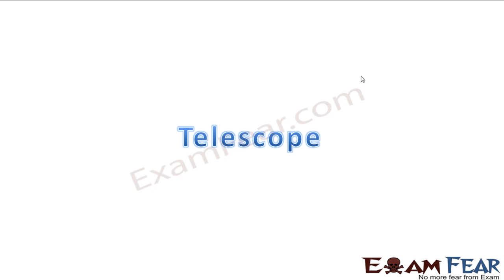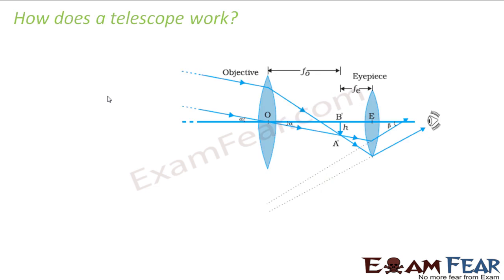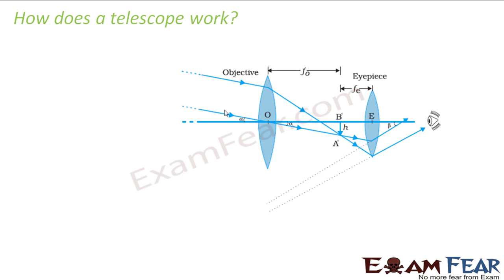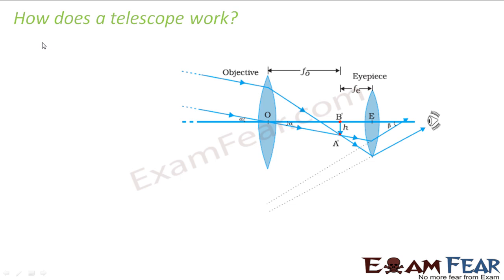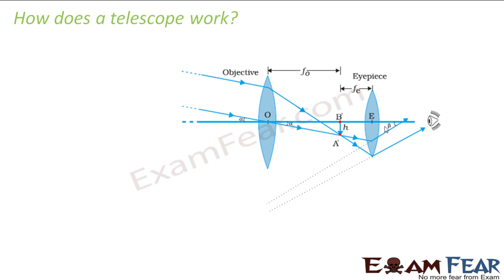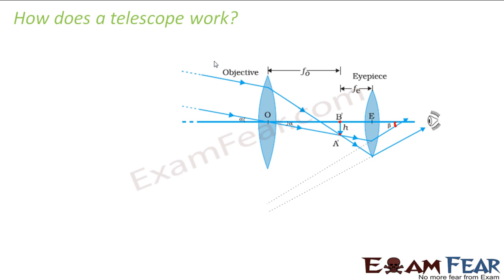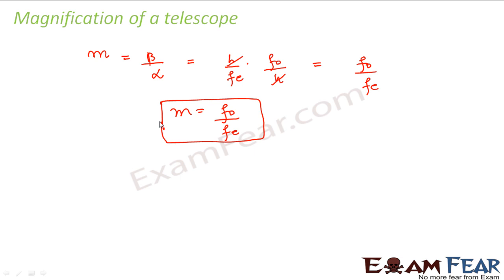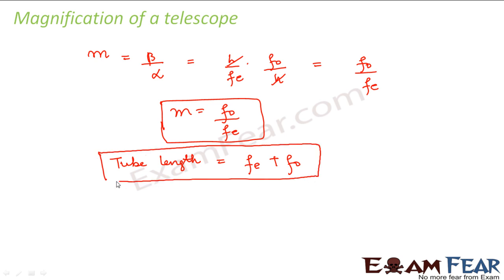Physics Ray Optics part 48 (Telescope) CBSE class 12